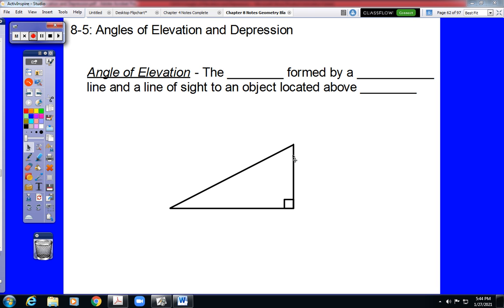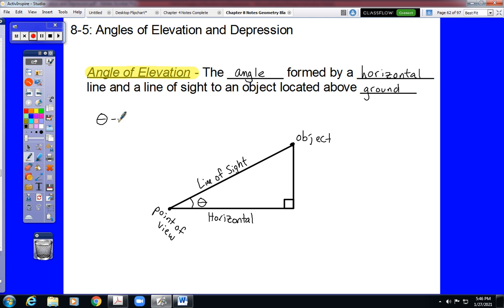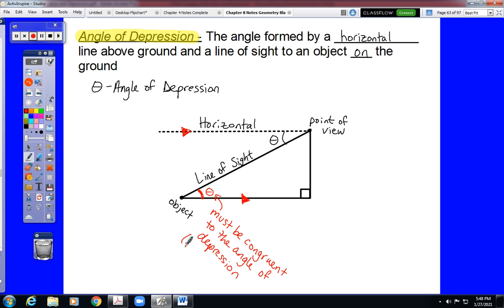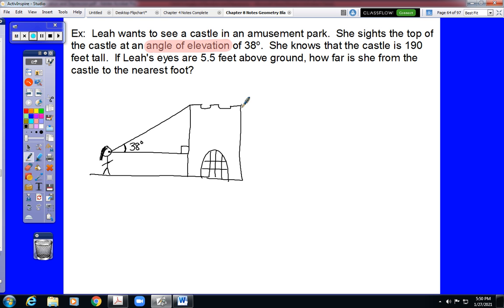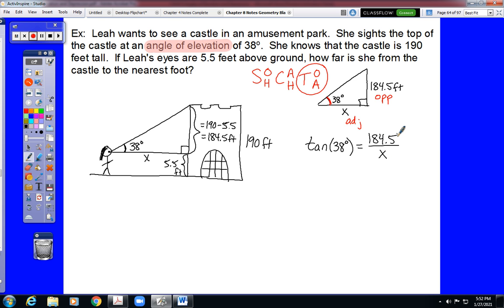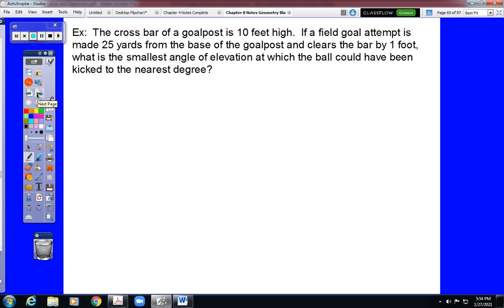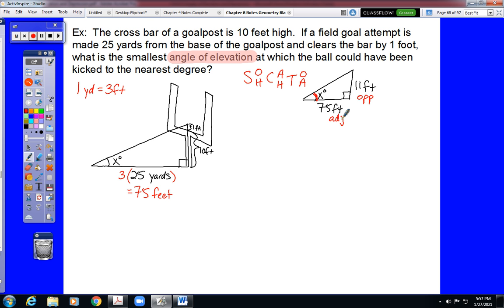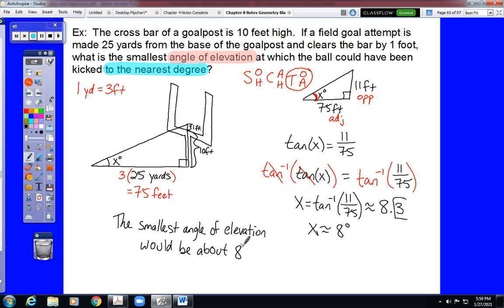Chapter 8 Section 5 Angles of Elevation and Depression 1 of 3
Video 1 of 3 (1 of 2 for Regular Geometry) showing examples of SOHCAHTOA word problems "Angles of elevation and Depression.  This video gives the background information and covers examples of Angles of Elevation.